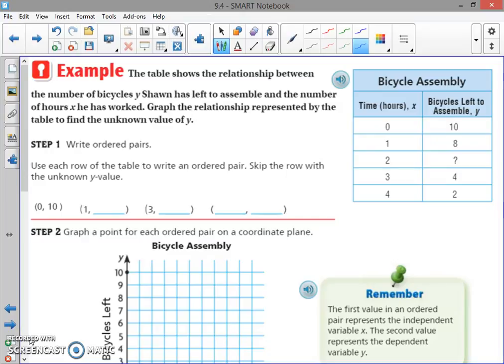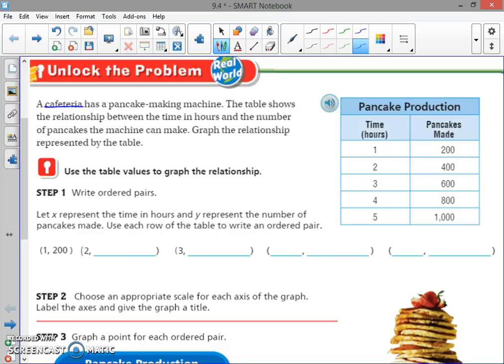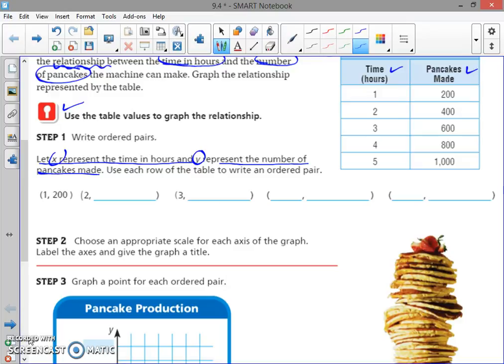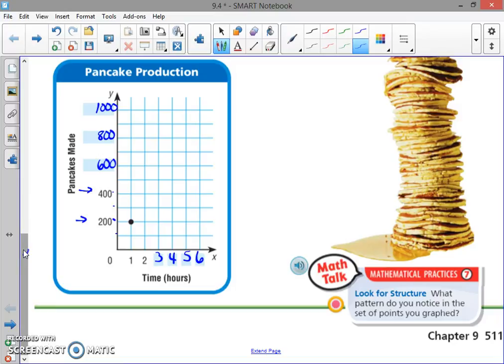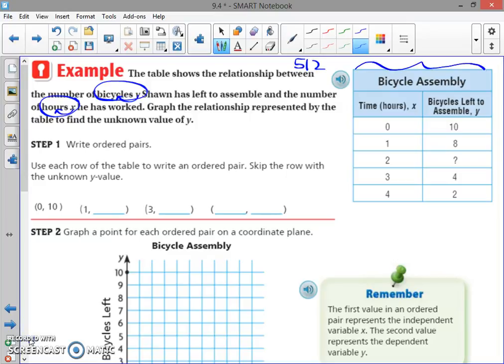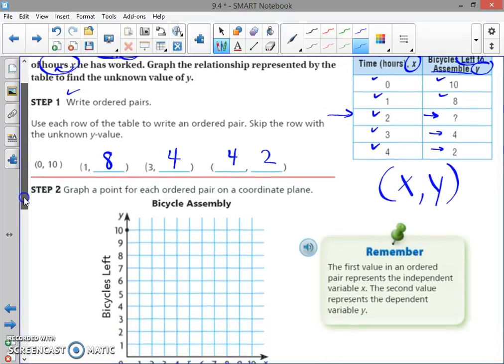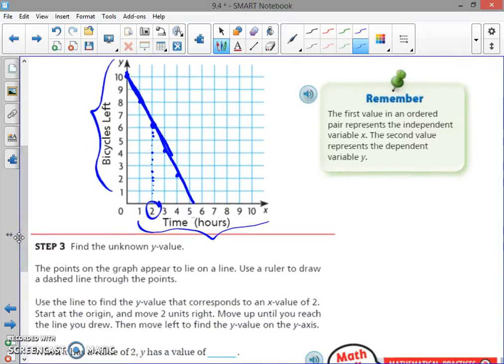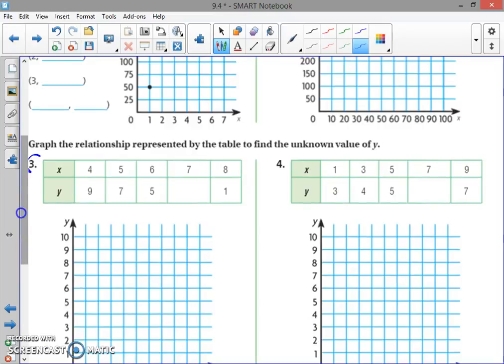Lesson 9 4 5